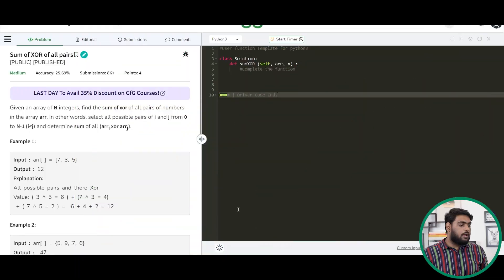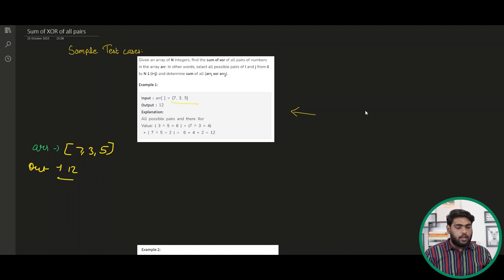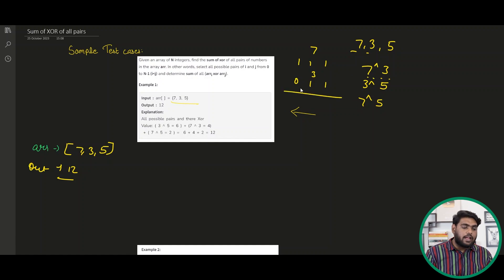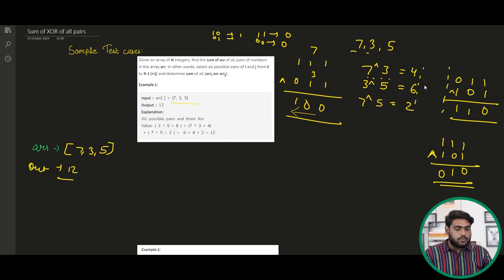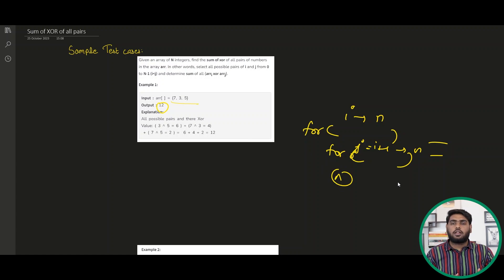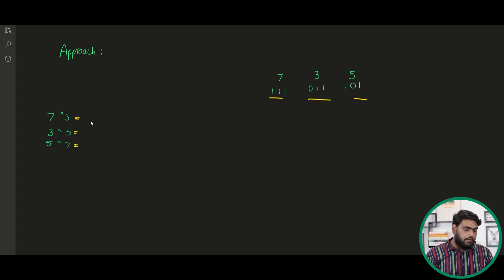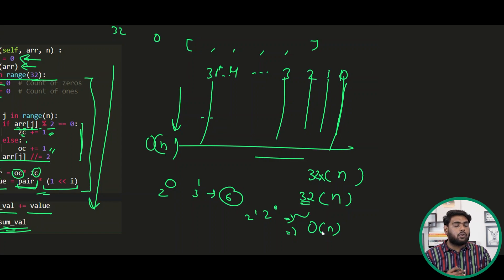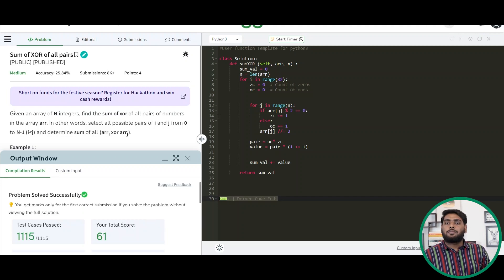GFG POTD: 30/10/2023 | Sum of XOR of all pairs | Problem of the Day GeeksforGeeks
Welcome to the daily solving of our PROBLEM OF THE DAY with Devashish Khare. We will discuss the entire problem step-by-step and work towards developing an optimized solution. This will not only help you brush up on your concepts of Data Structures and Algorithms but will also help you build up problem-solving skills.